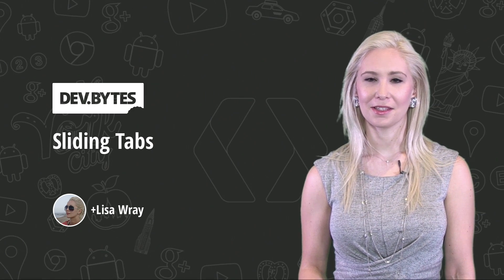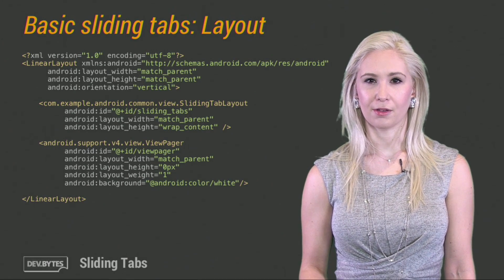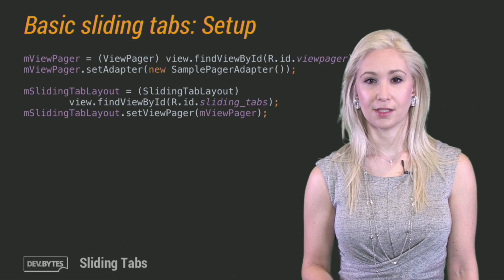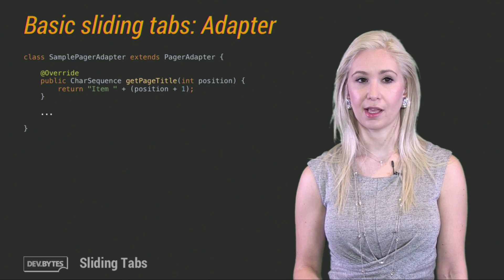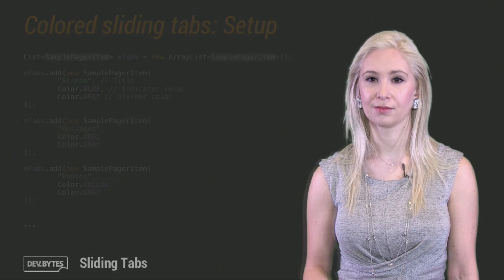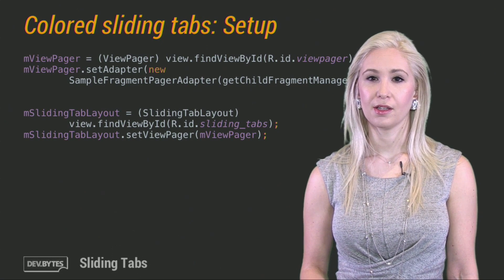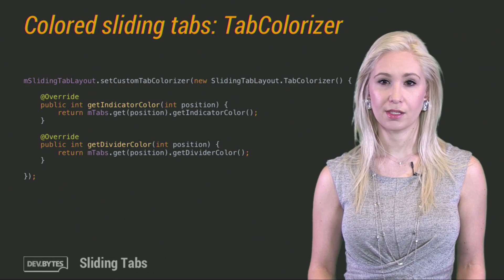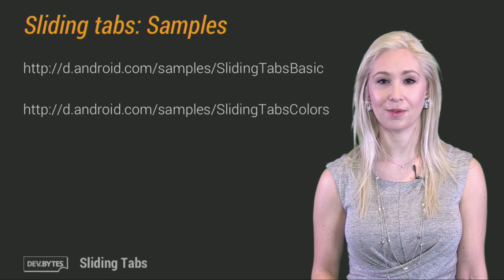DevByte - Sliding Tabs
Take 2 minutes and learn to implement and theme Play Store-style sliding tabs!

devbytes slidingtabs